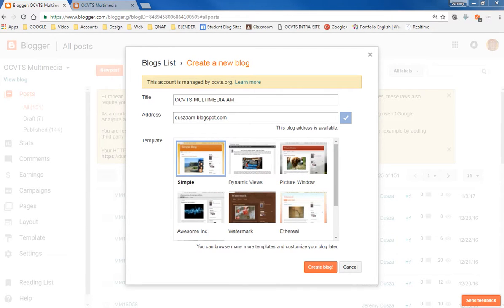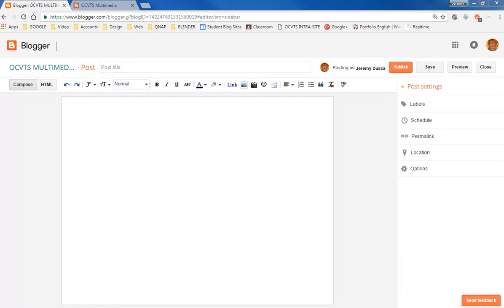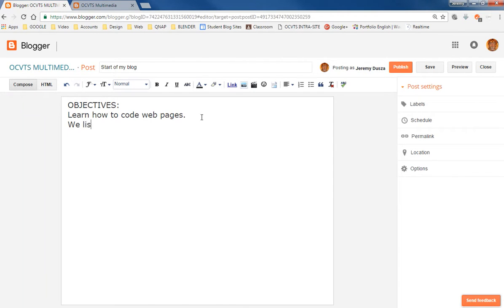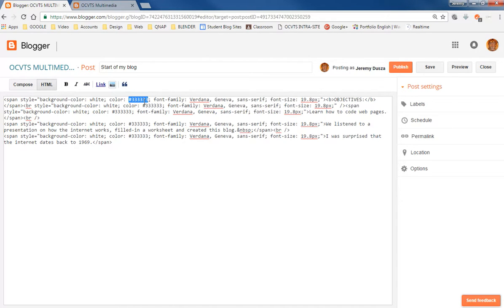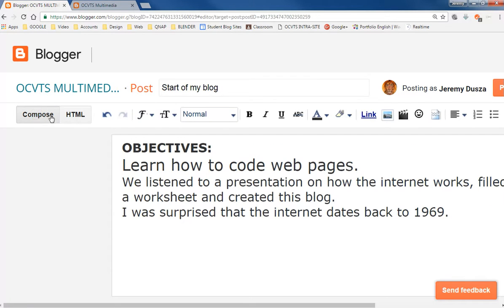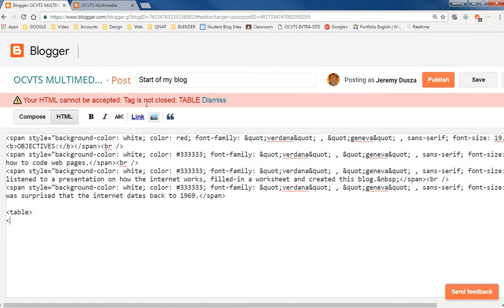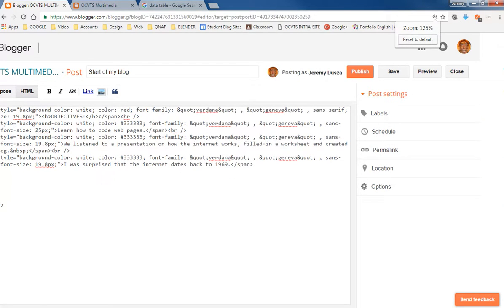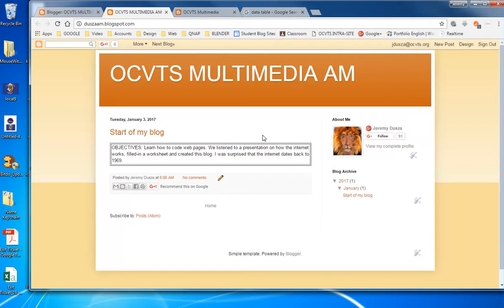first blog with table